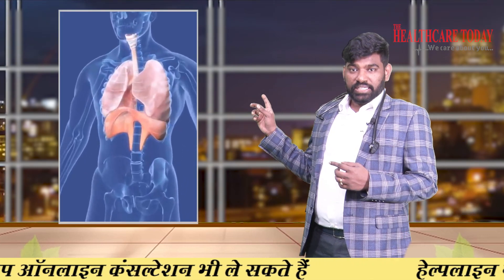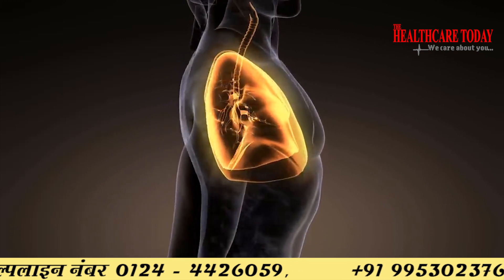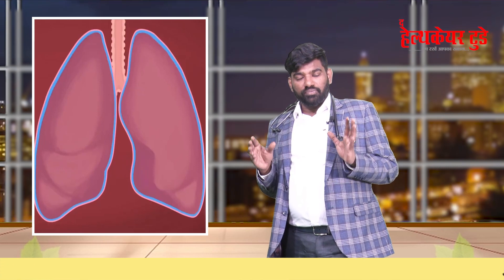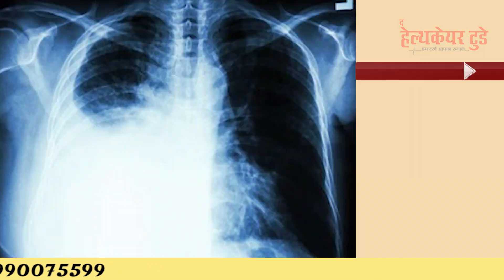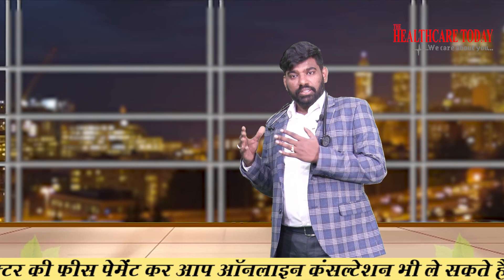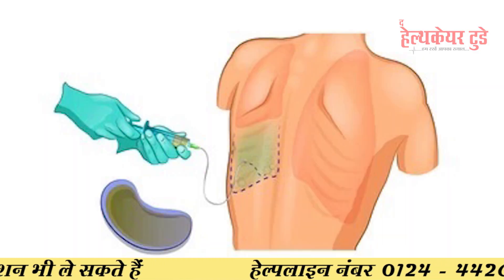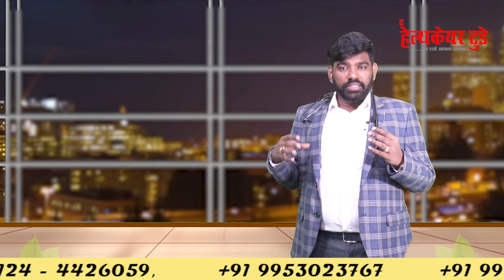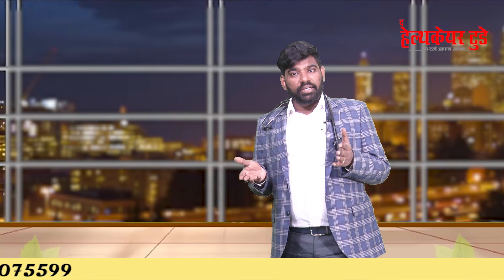Fluid in the Lungs ? || Causes, Diagnosis, Symptoms, Treatment || Dr. Arun Chowdary Kotaru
Pulmonary edema is a condition caused by too much fluid in the lungs. This fluid collects in the many air sacs in the lungs, making it difficult to breathe. In most cases, heart problems cause pulmonary edema. But fluid can collect in the lungs for other reasons.

Please fill in the Callback request form, our representative will contact you as soon as possible.